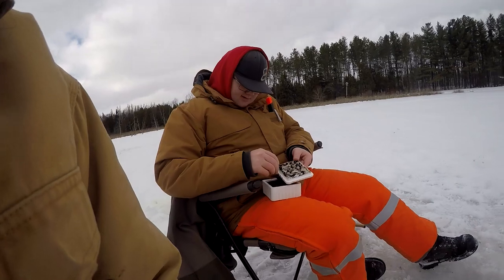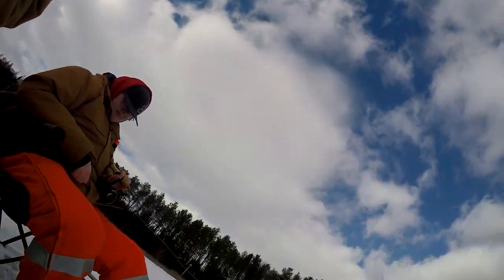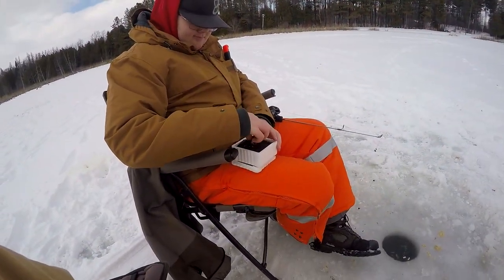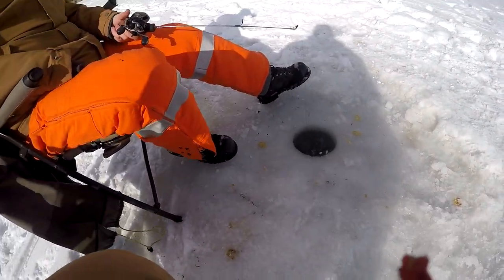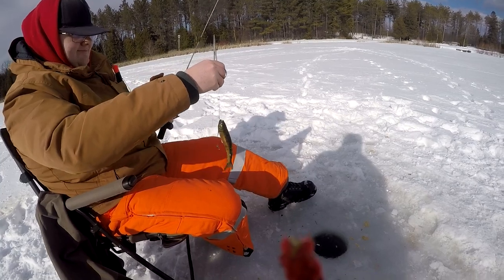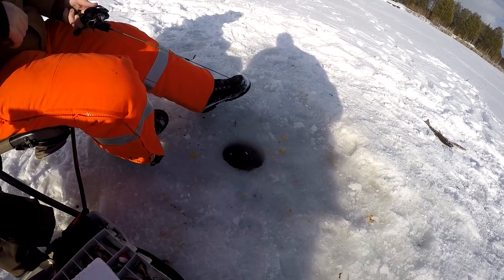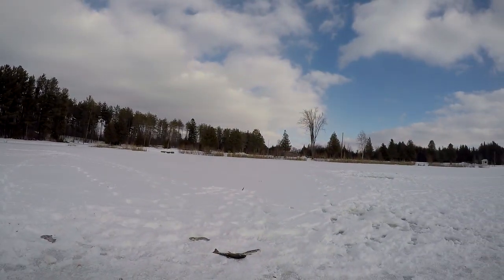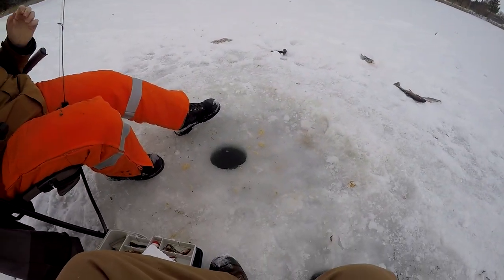New members at the Hunters and anglers club..Some ice fishing today...Under water fish footage